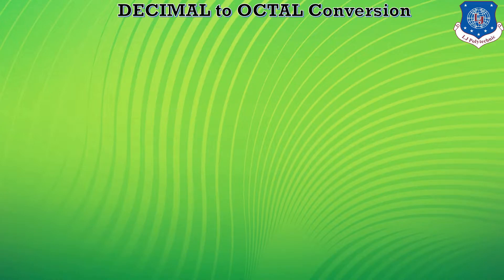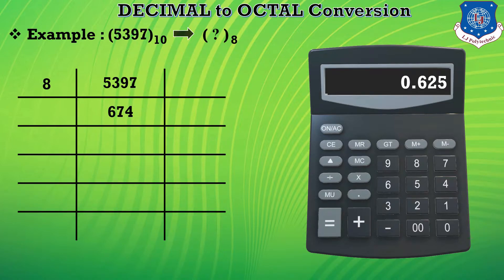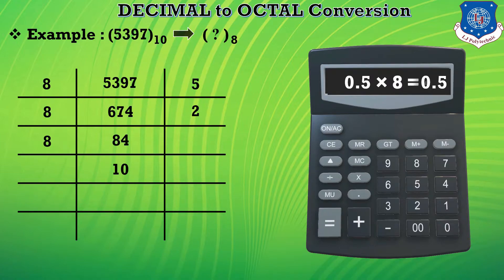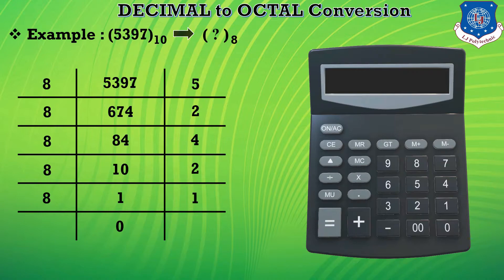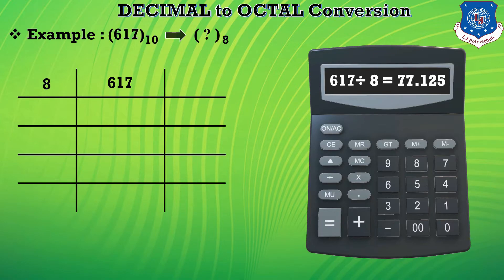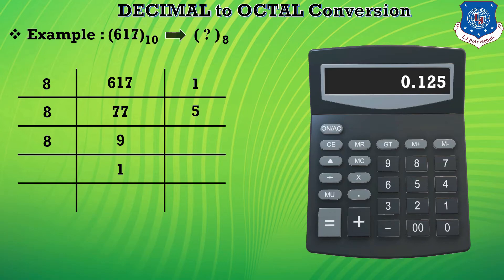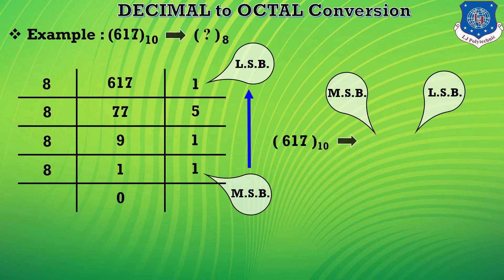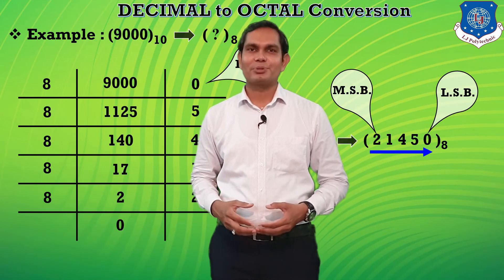FDE - DECIMAL to OCTAL Integer Value